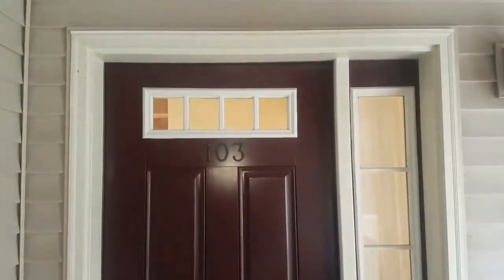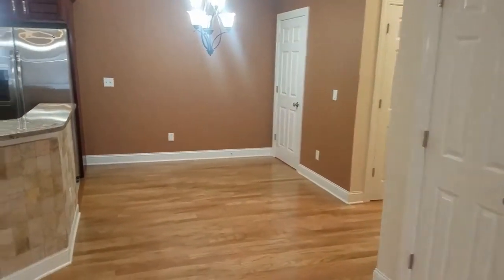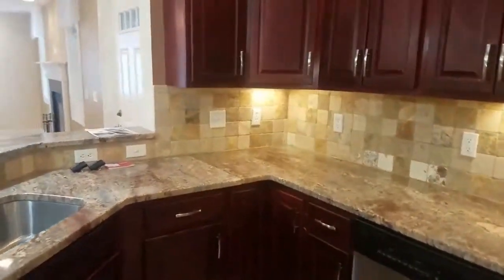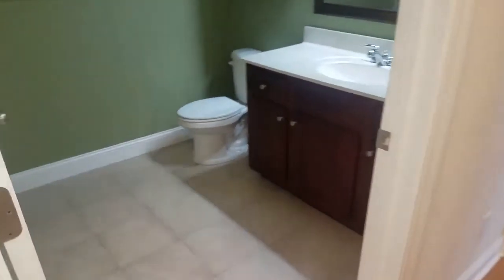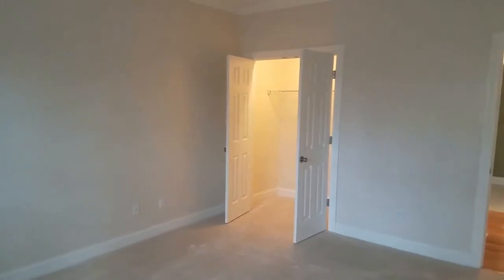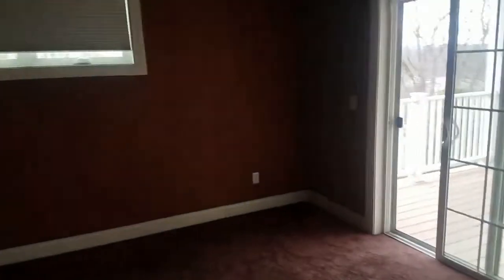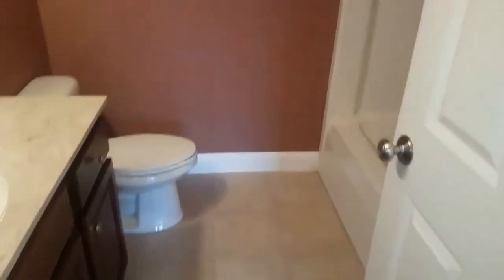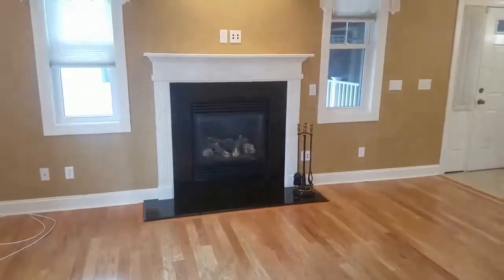Apartment for Rent in Berlin 2BR/2BA by Berlin Property Management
to visit Robert C. White & Company for your BerlinPropertyManagement needs! to see another available apartment for rent in Berlin today. You can also call us or visit our office at

Robert C. White & Company

A very large living room area greets you when you enter one of our 2-bedroom, 2-bathroom apartments for rent in Berlin. You'll also see a fireplace and you'll also have access from here to your private porch that is perfect for relaxing after a long day at work.

We are one of the most progressive and professional property management firms in Middletown, CT. We are a results-oriented company, driven by the satisfaction of our clients. We continuously strive to deliver the most comprehensive level of service possible. By being with us, you can only experience the most outstanding and professional property management in Berlin!

Can you imagine yourself living in our lovely apartments for rent in Berlin? and give our professional Berlin property managers a call today! Know someone who might want this ApartmentforRentinBerlin, instead?